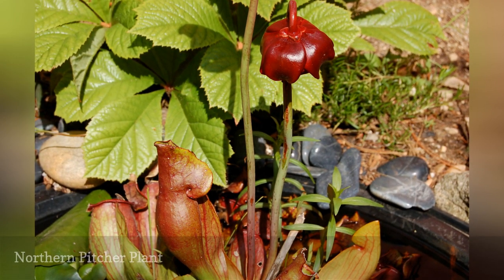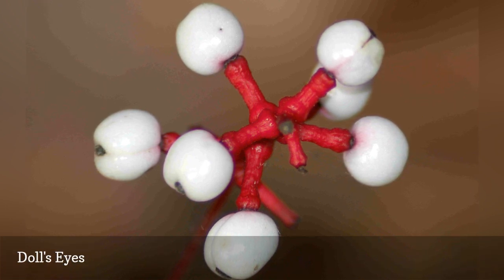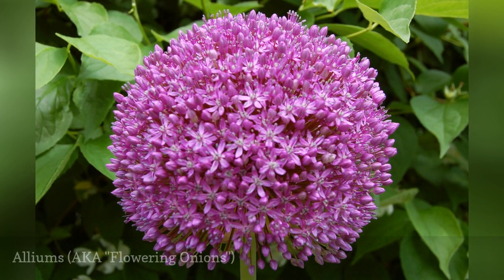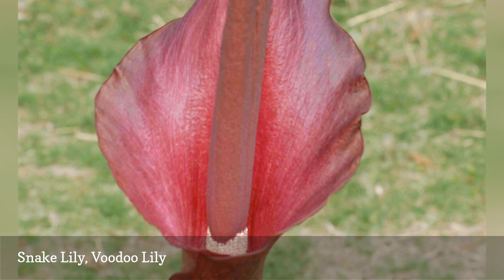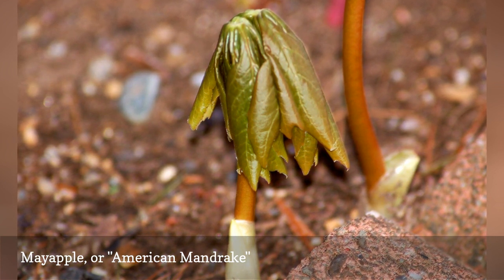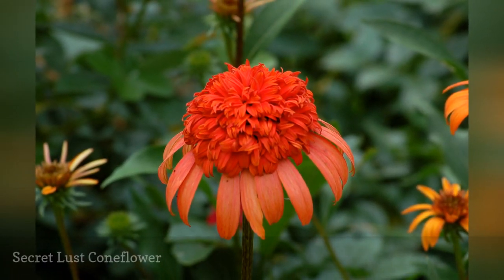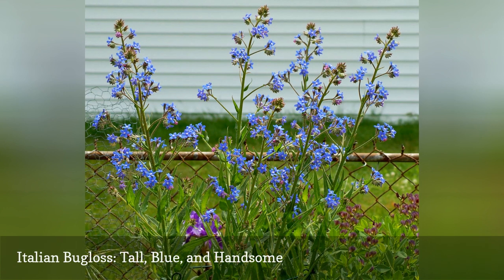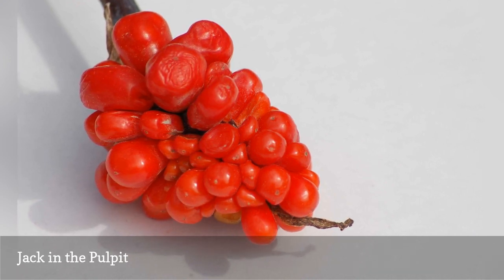11 Plants That Are Fun To Grow Outdoors 🧧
If you are seeking plants that are fun to grow outdoors, consult this list of plants (geared to cold climates) known for putting on a show.
0:00 - Intro
0:00:12 -  Crown Imperial: Majestic Bulb Plant
0:00:21 -   Northern Pitcher Plant
0:00:30 -  Doll's Eyes
0:00:39 -  Honorable Mentions: Chinese Lanterns, Other Fun Plants to Grow Outdoors
0:00:48 -   Alliums (AKA \"Flowering Onions\")
0:00:57 -  Snake Lily, Voodoo Lily
0:01:06 -   Mayapple, or \"American Mandrake\"
0:01:15 -  Bleeding Hearts, Flowers of Romance
0:01:24 -  Arctic Beauty Kiwi Vine
0:01:33 -   Secret Lust Coneflower
0:01:42 -  Italian Bugloss: Tall, Blue, and Handsome
0:01:51 -  Jack-in-the-Pulpit